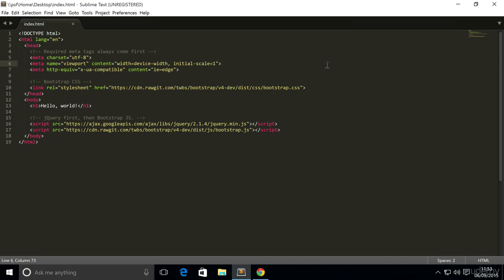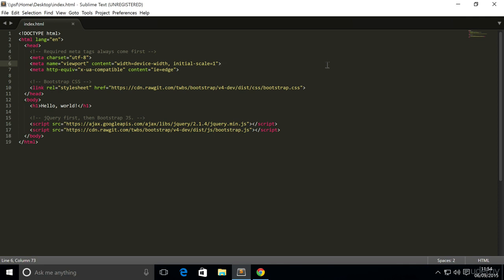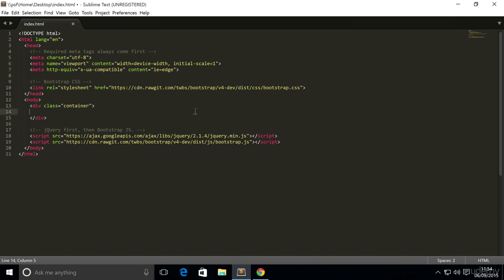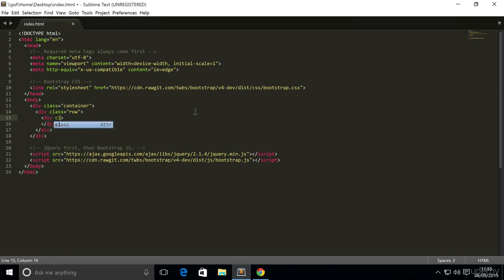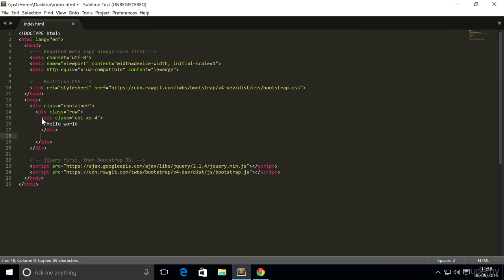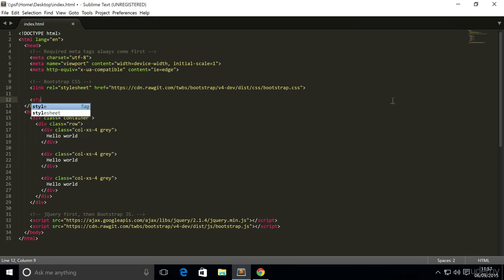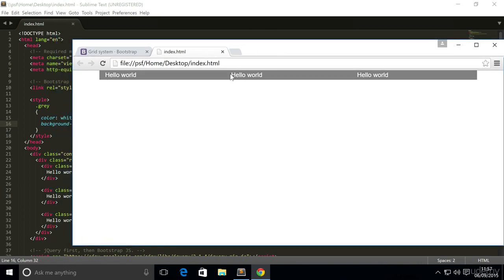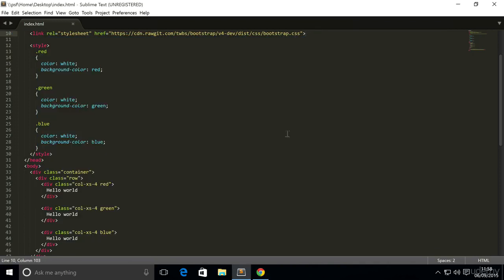Introduction To The Grid System